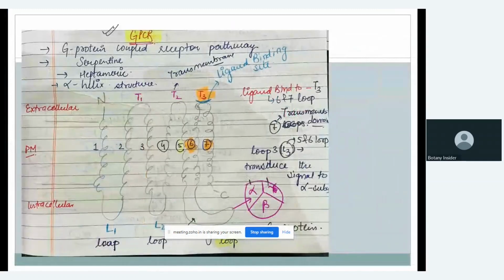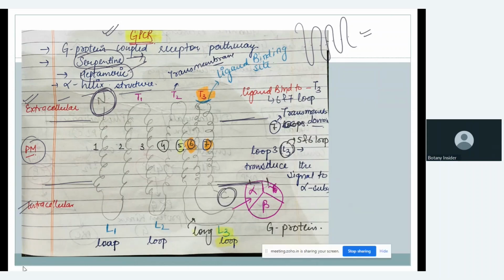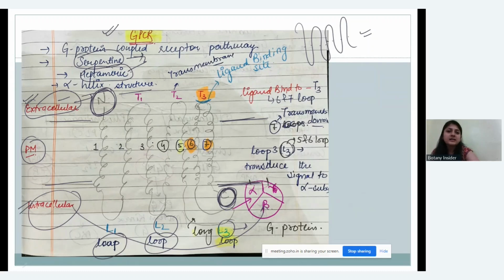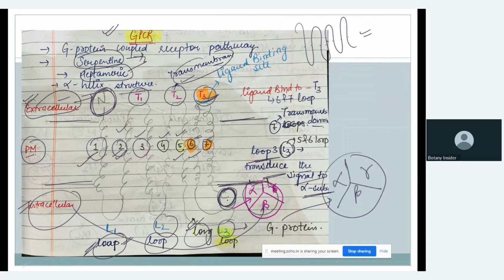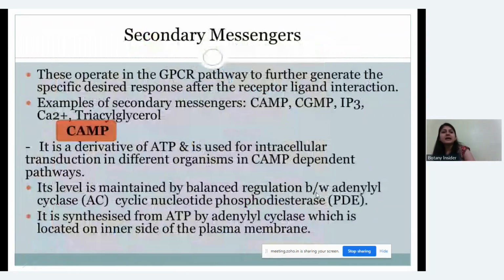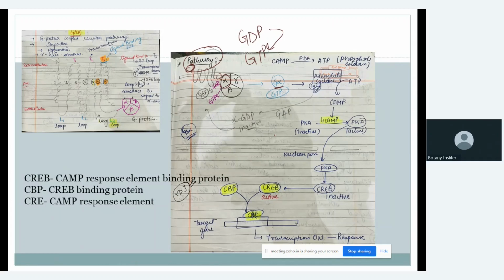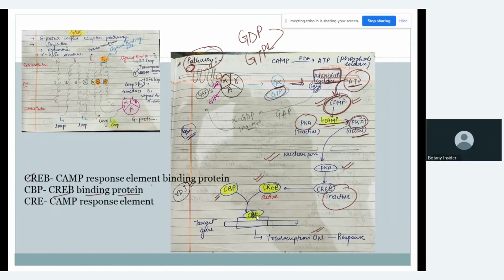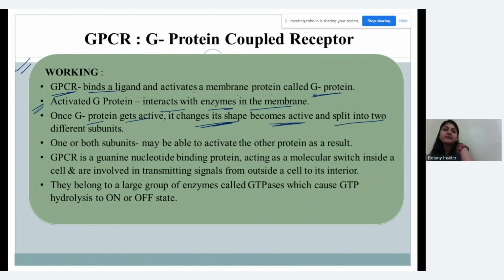GPCR- pathway I Cell signaling I CSIR-NET Lifesciences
Hi everyone,
REVISION CRASH COURSE- CSIR- UGC-NET Lifesciences will start from - 28th march 2022.
All units will be revised in structured manner.
(All recordings will be shared on daily basis )
Price -  899/- only for 50 LIVE SESSIONS.

  Good luck!
Other contents available-
1. Notes Booklet
2. PYQ pointers
3. Test series